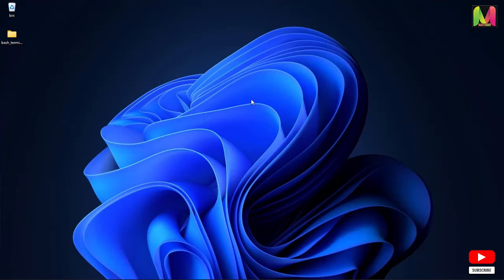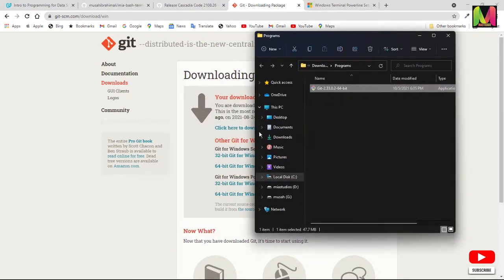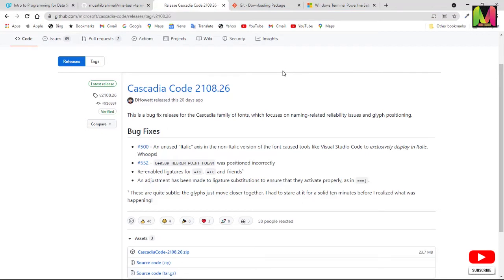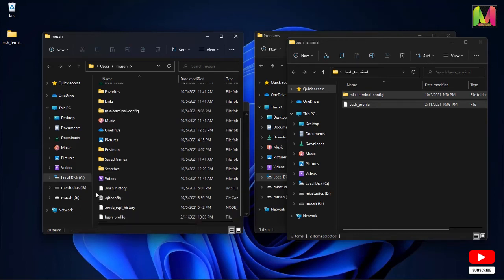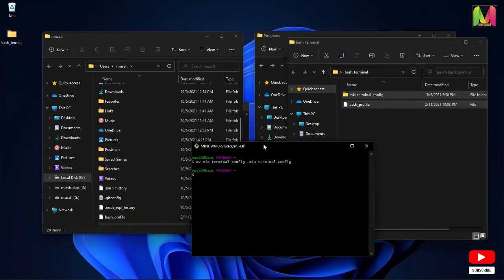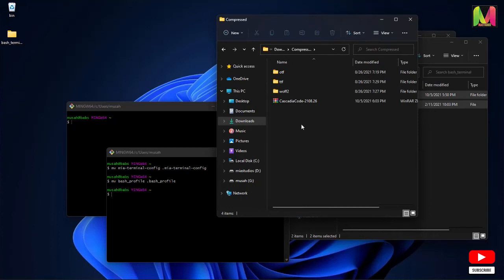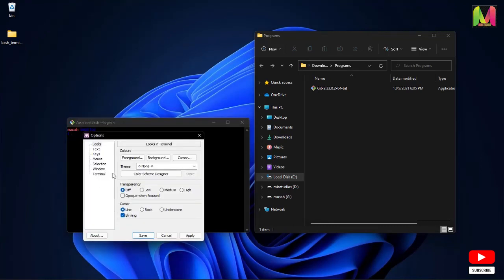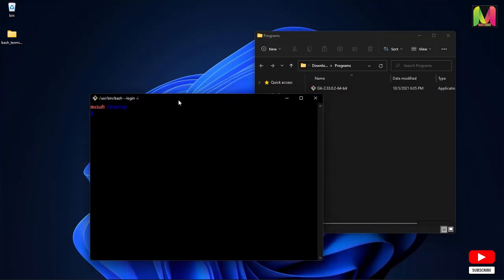how to customize git bash on windows 11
don't forget to star this project on GitHub to keep things going smooth for us thank you.